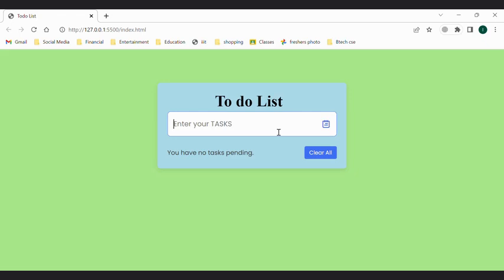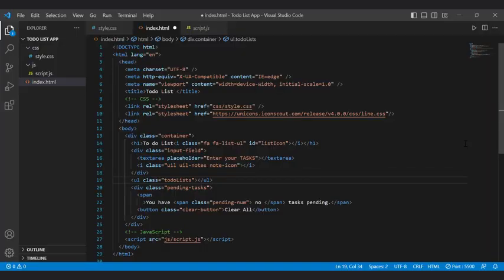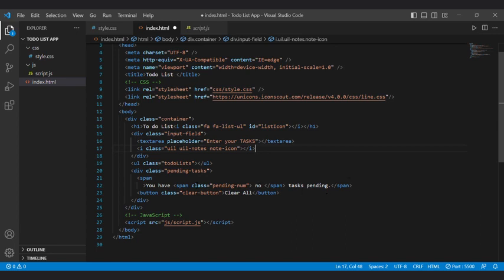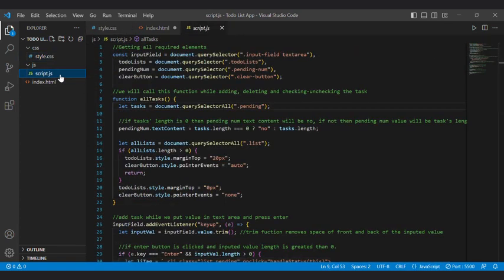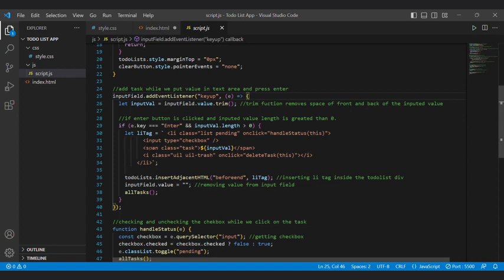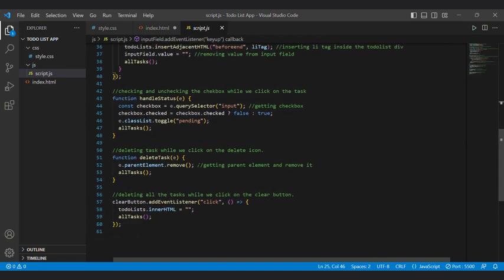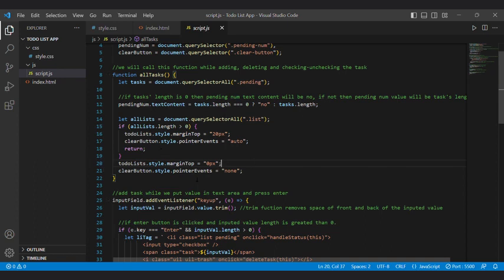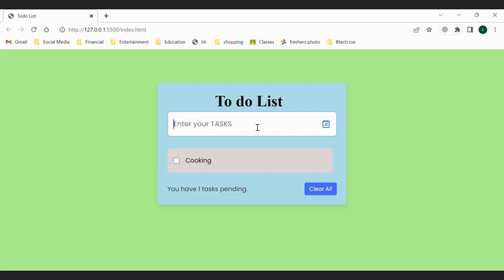Todo List | Simple Projects using html, css and javacript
Source code in community channel.